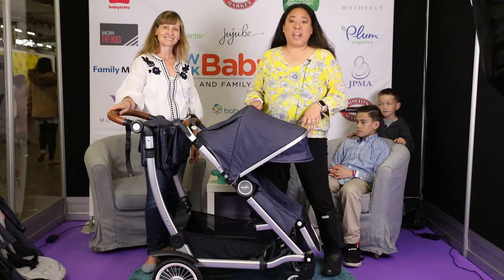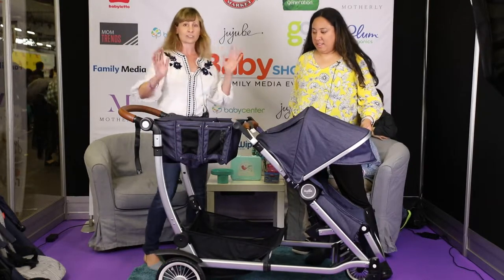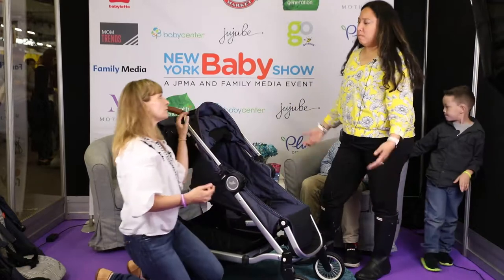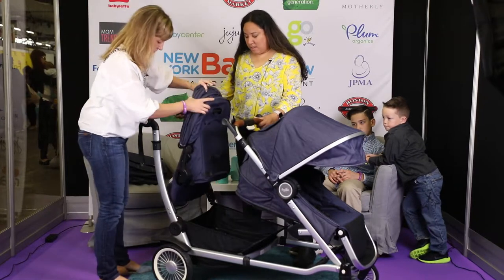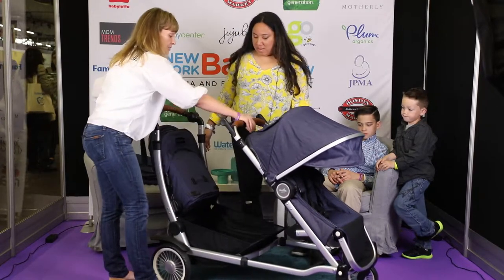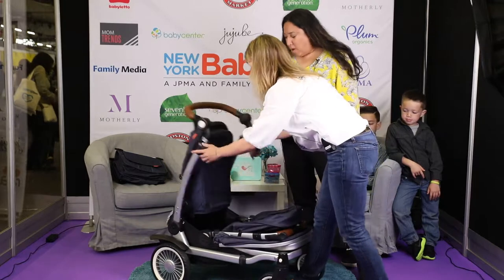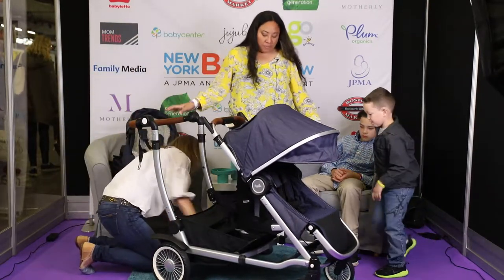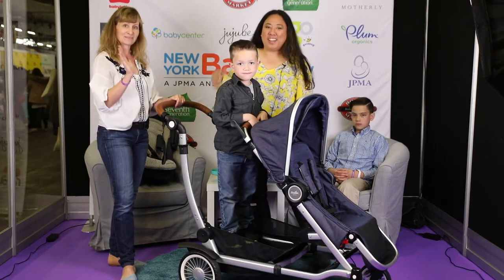The Next Kid Thing: Austlen Stroller at the New York Baby Show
Jen of The Next Kid Thing chats with Clara about the key features of the Austlen stroller.